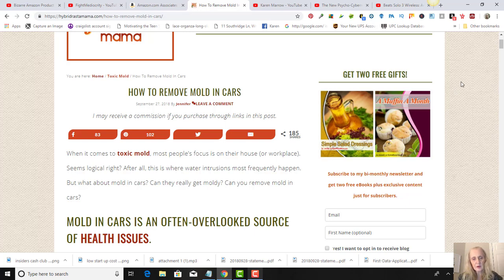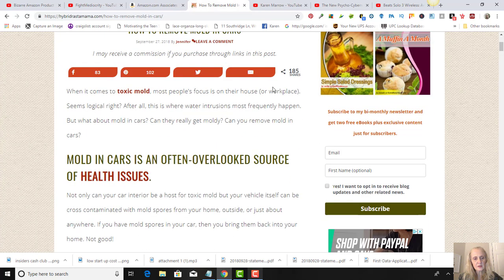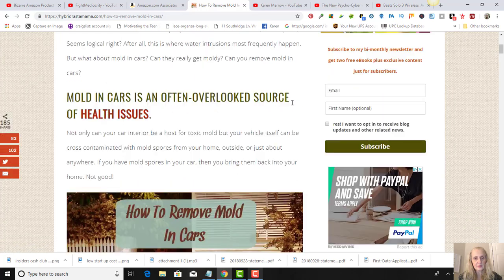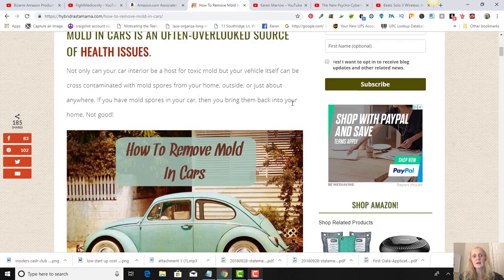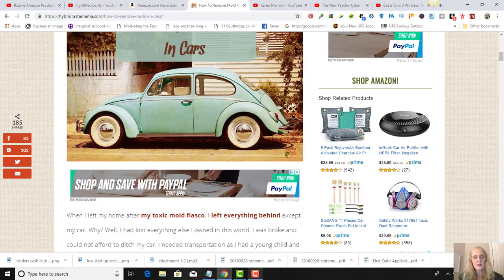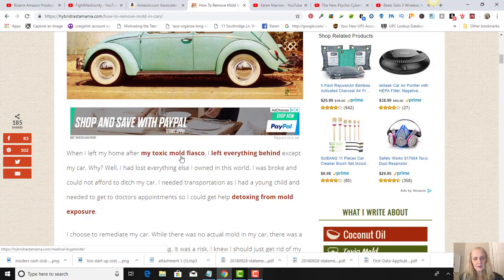How to Make Money Using Affiliate Marketing For Beginners - Free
I hope you enjoyed this video how to make money using affiliate marketing..

In this video, I give you advice on how to make money using affiliate marketing..